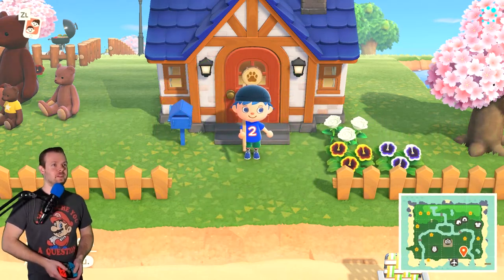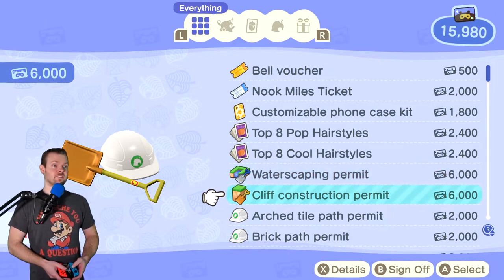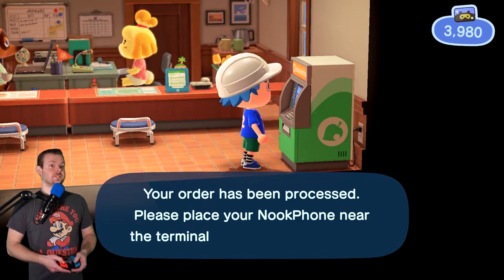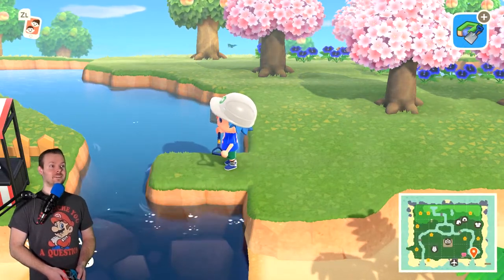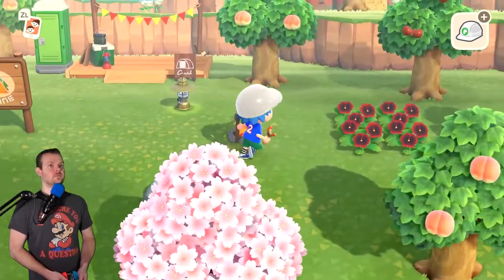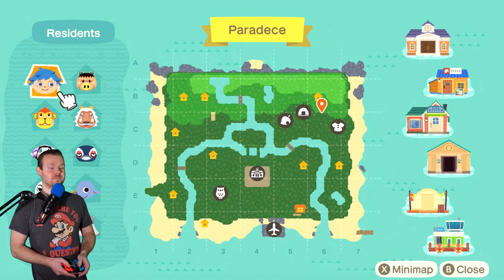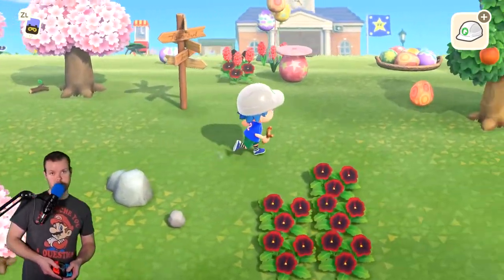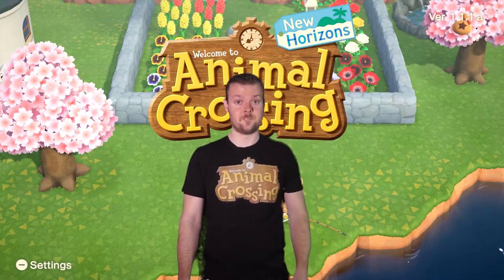ISLAND DESIGNER - Animal Crossing: New Horizons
I finally have the Island Designer app on my NookPhone! Now the real fun begins. There are so many new possibilities.